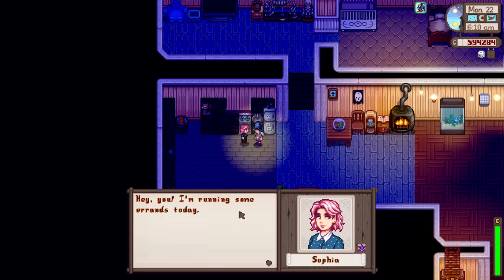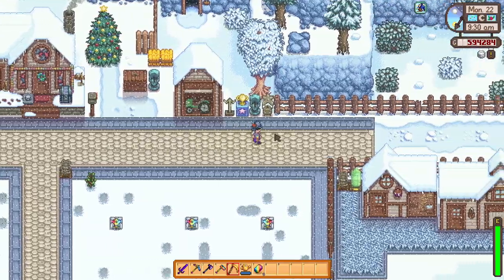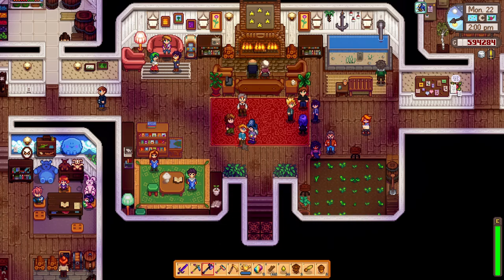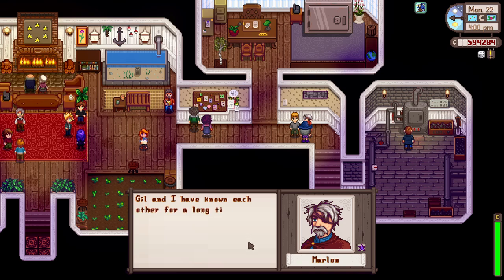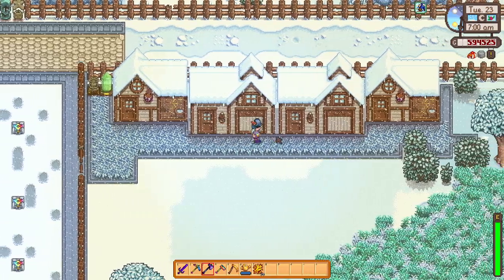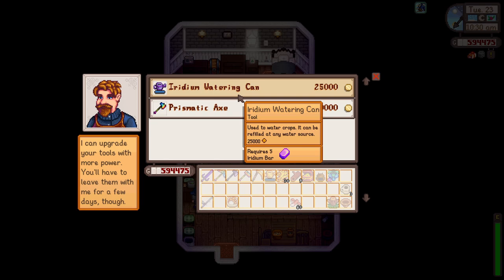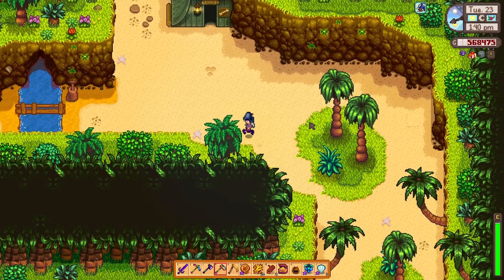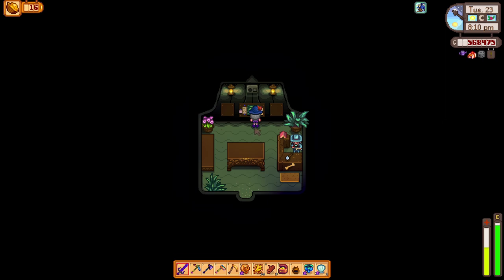Community Day 🙌 | EP77 | Modded Stardew Valley Expanded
Today we join in on the Community Day celebrations and find some all-important WALNUTS!

Game Description: Stardew Valley Expanded (SVE) stays as true to the source material as it can be - from writing to the artwork. My goal, as a modder hobbyist, is this: "Give the player the magical feeling they had when they first played Stardew Valley". I recommend playing through vanilla Stardew Valley before jumping into SVE. For players who have already played Stardew quite a bit, think back to when you first walked into the Secret Woods, experienced Shane’s six heart event, or met Caroline for the first time. I want to give you that experience again.